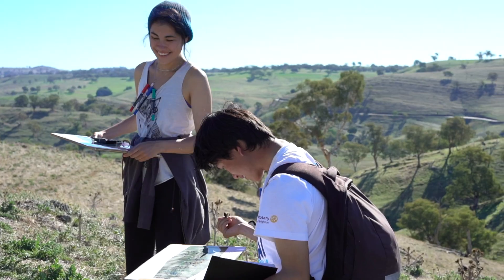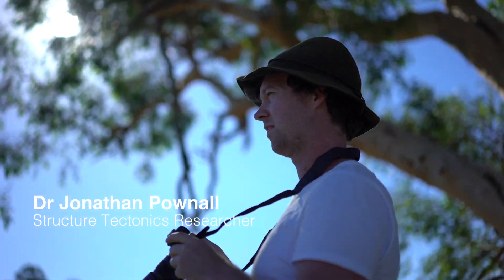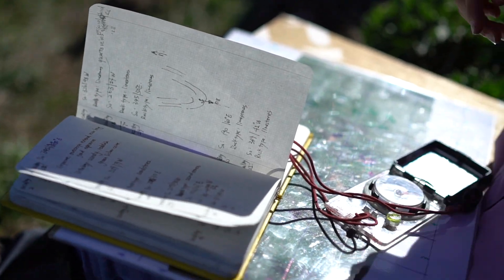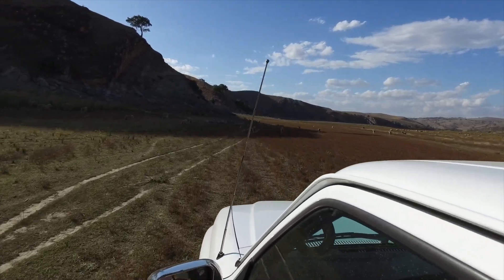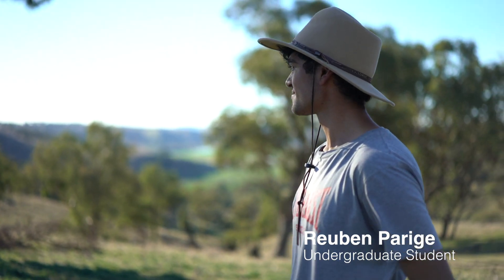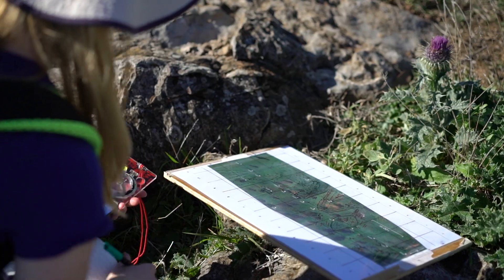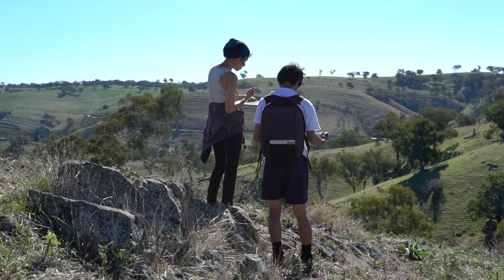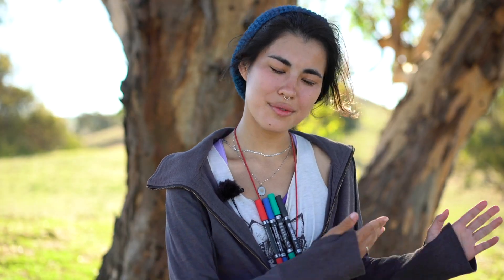Introduction to Structural and Field Geology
Structural and Field Geology students left no stone unturned on this field trip, which took them to the Wee Jasper region in NSW to develop a geological map and to work out how the region has been deformed. On this nine day trip, students developed their practical skills and the ability to think in 3D – essential skills for any geologist. For more information on Earth and Marine Sciences at ANU,